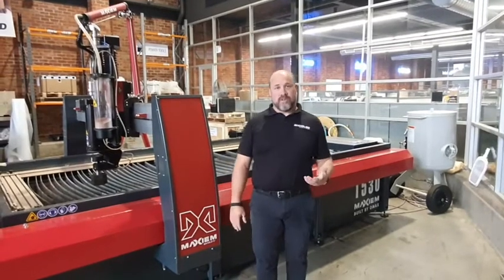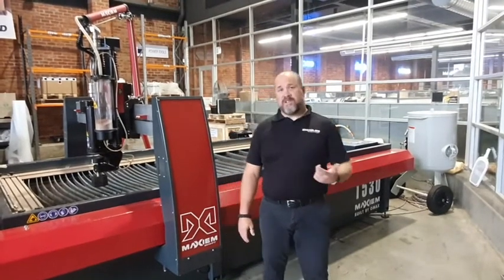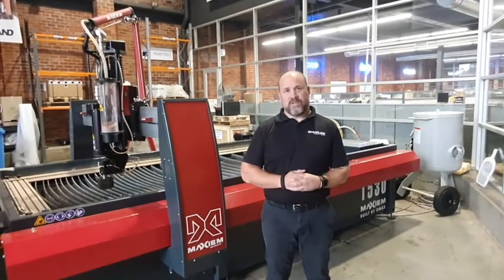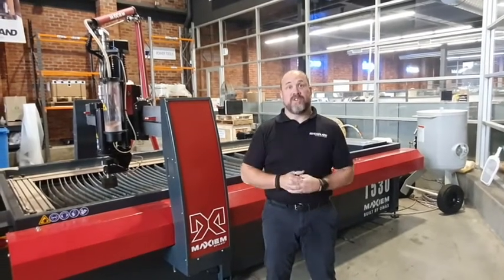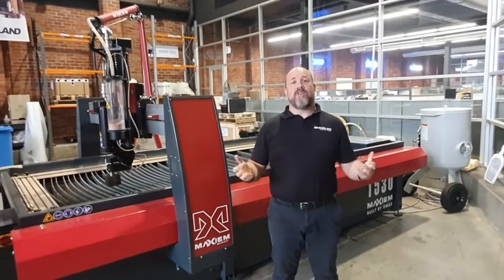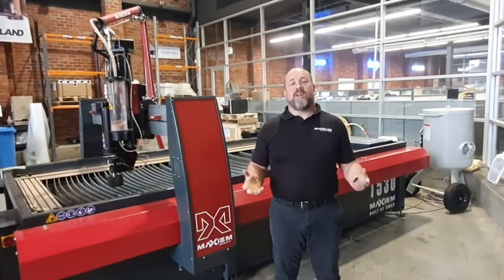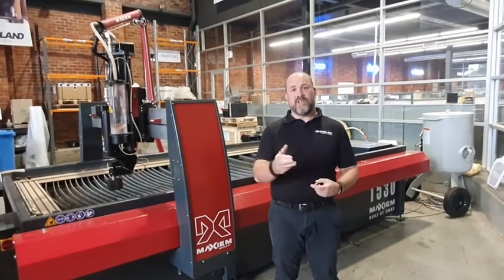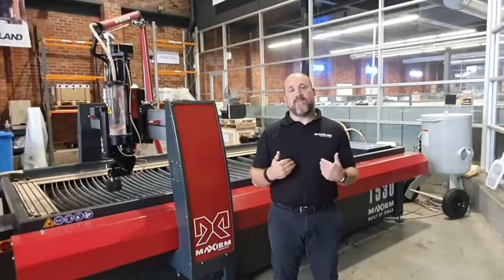Waterjet Machining - What thicknesses can a Waterjet Cut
Waterjet Machining - This video explains the thicknesses and materials a waterjet can cut. This video is part of a 5 part video series from our resident Waterjet expert Matt Weaver.